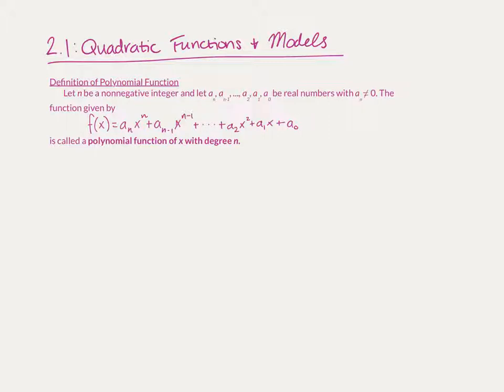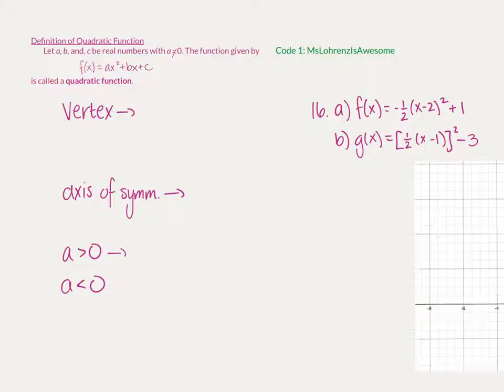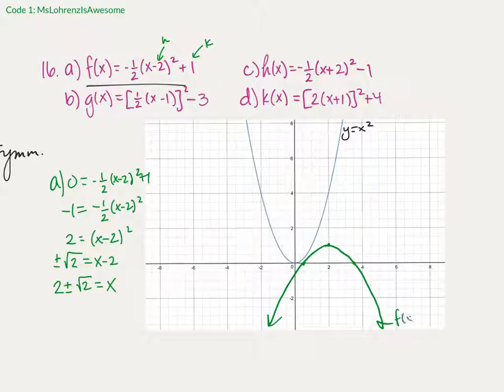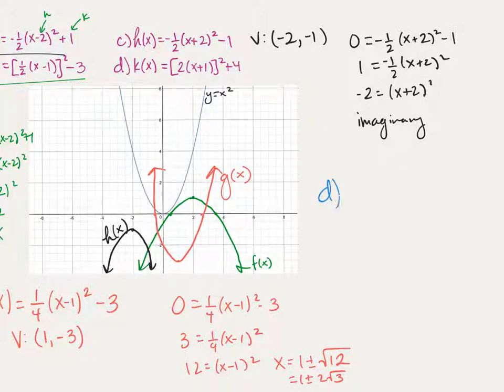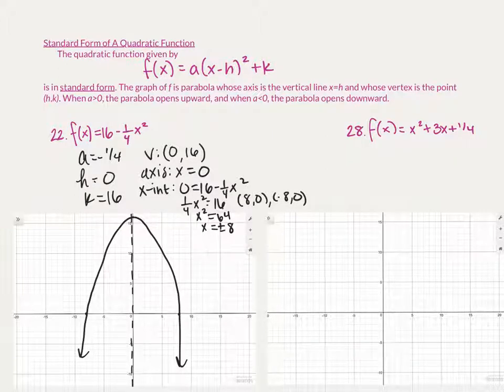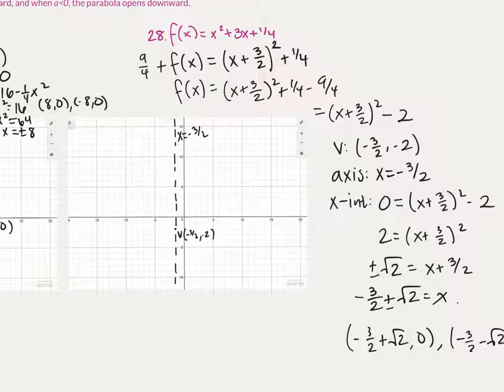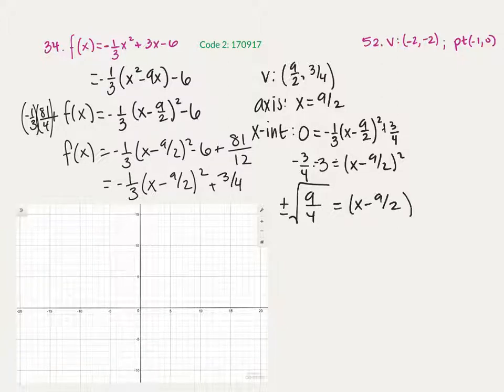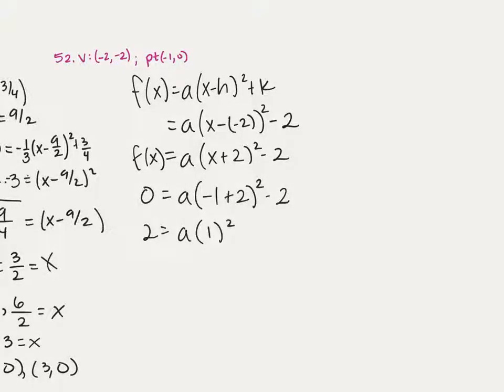2.1 Notes: Quadratic Functions